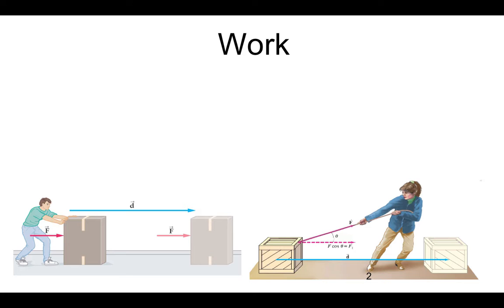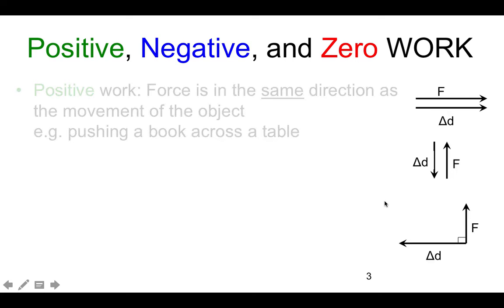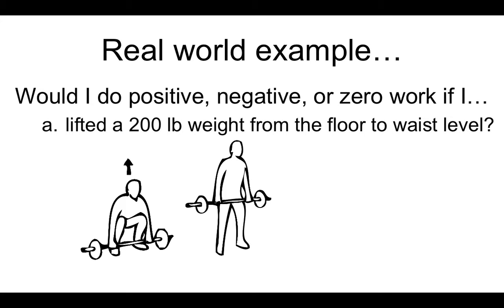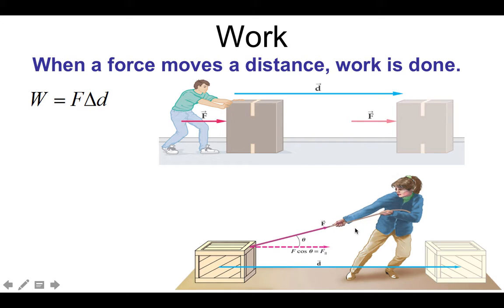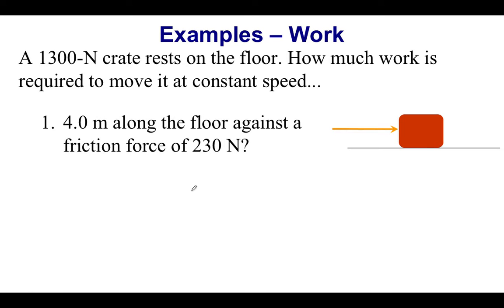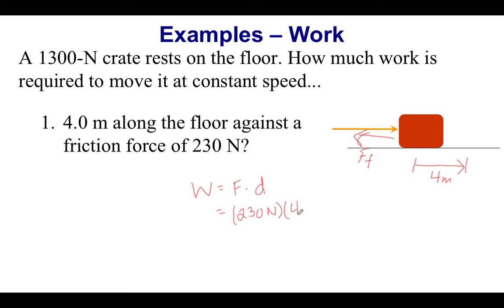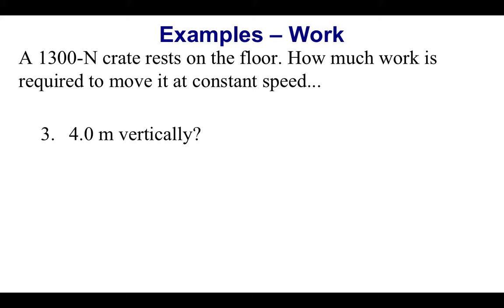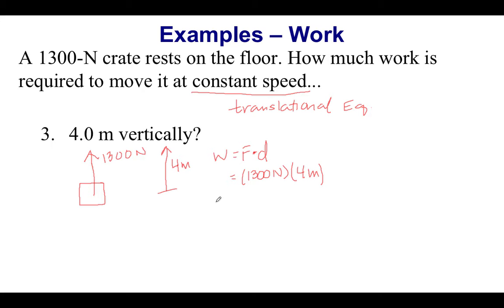Work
Table of Contents:

07:40 - Example  - Net Work
08:05 - Example - Net Work